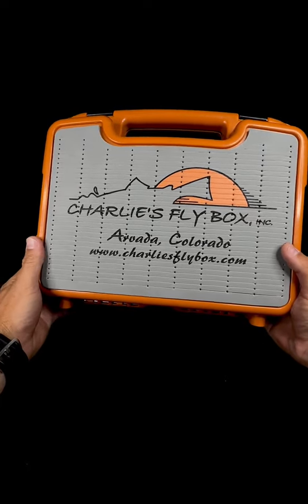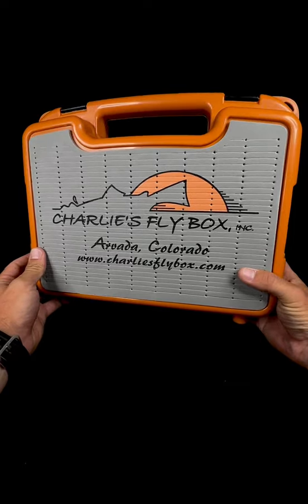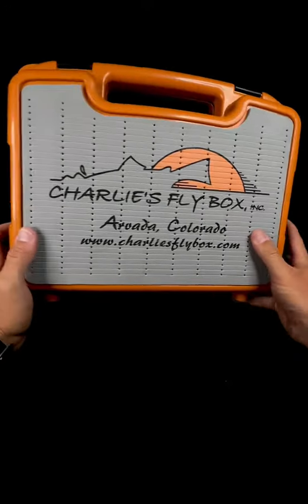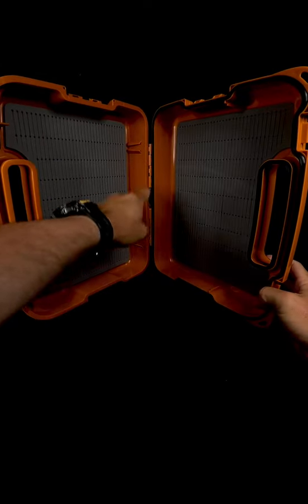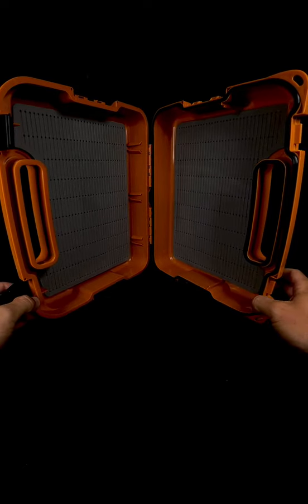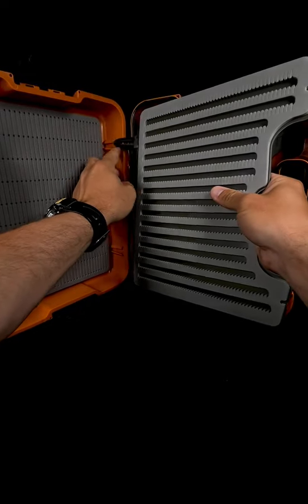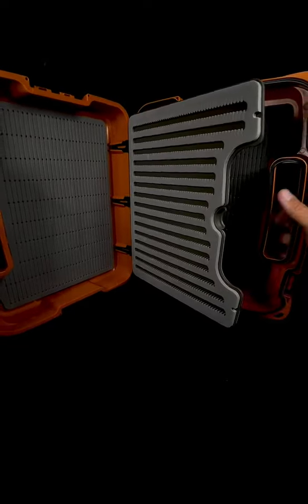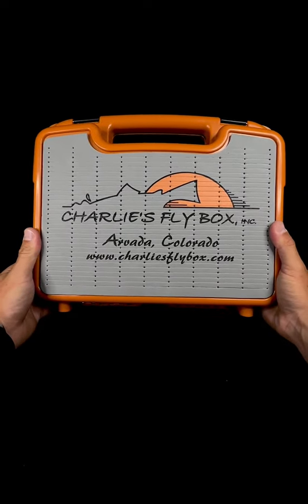MFC Boat Boxes and Leaf Inserts